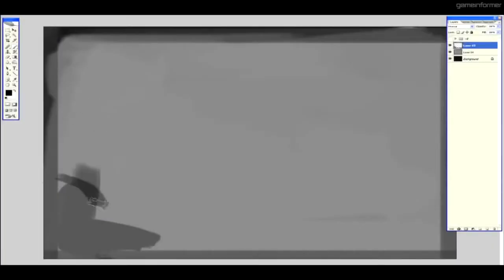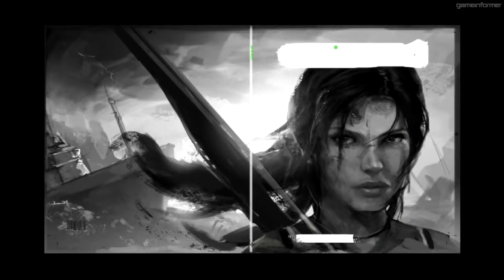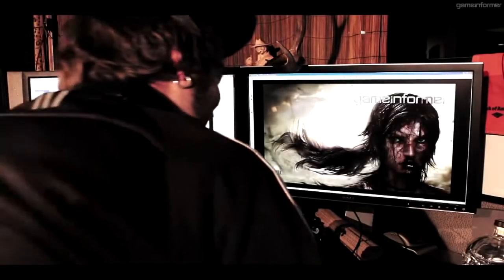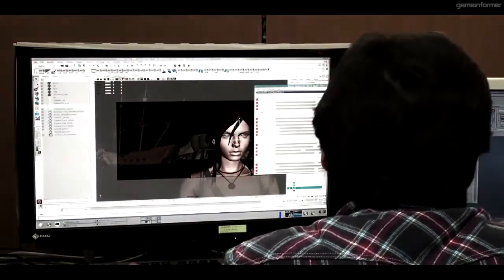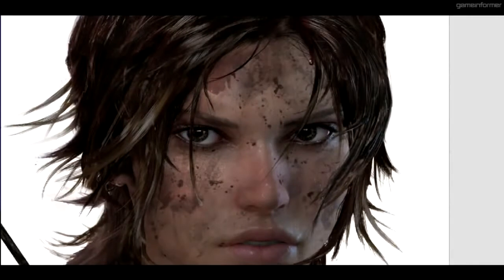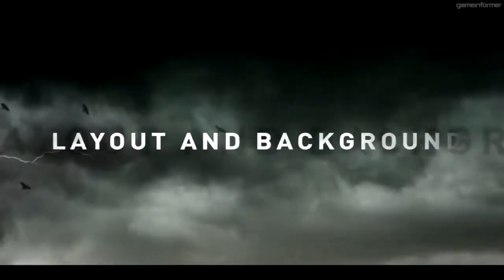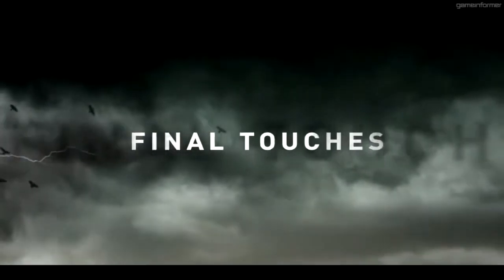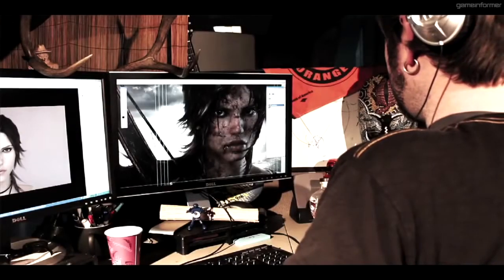Tomb Raider (2013) Making The Cover - Game Informer Magazine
⍟ Wallpaper, poster and many more ⍟

On an expedition into the dragons triangle, Lara Croft, and her crew crashed on an unknown island and search for their lost crew. But while Lara falls asleep her best friend Sam is taken by a strange man Mathias. Throughout the whole game Lara learns new skills, has many different weapons, and many islanders who will stop at nothing to keep their sun queen safe. Lara must save Sam from a horrible fate. And discovers what she truly is.

Developer: Crystal Dynamics
Publisher: Square Enix
Director: Noah Hughes, Daniel Chayer, Daniel Neuburger
Producer: Kyle Peschel
Programmer: Scott Krotz
Artist: Brian Horton
Writer: Rhianna Pratchett, Susan O'Connor
Release: 2013